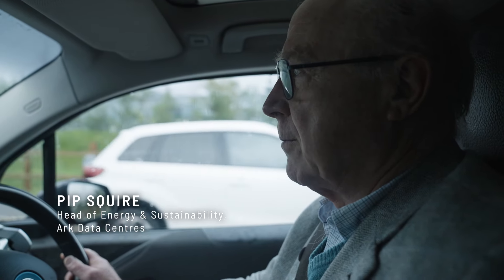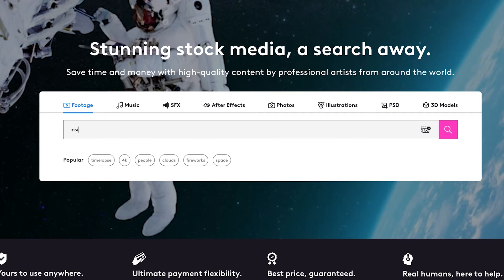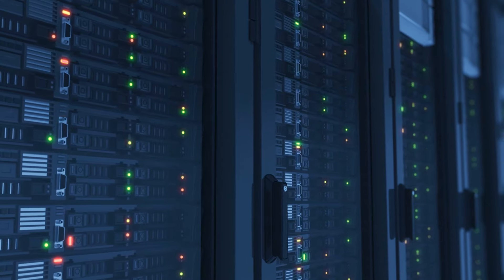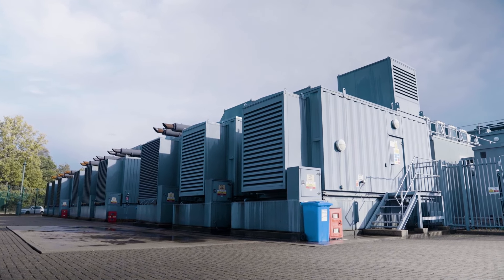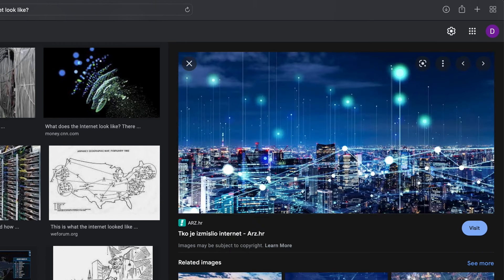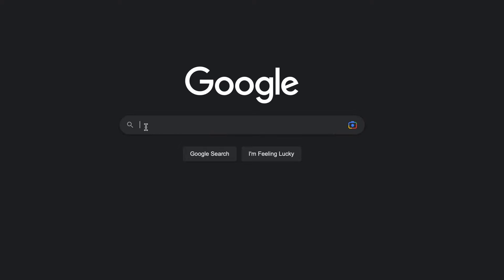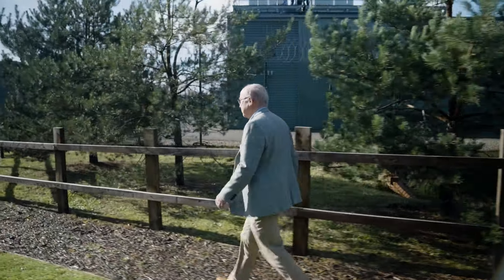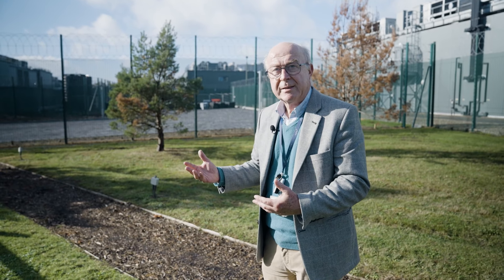Green Data Centres | Net Zero Digital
It is estimated data centres are responsible for 1% of global emissions. They house the beating heart of the internet, pumping data between all our connected devices and using a lot of energy in the process.

Ark Data Centres pioneers energy efficiency in the industry using direct fresh air cooling systems to cut energy usage on cooling from 50% to 6%, harvesting rainwater for the cooling systems, and creating space for nature on their campuses.